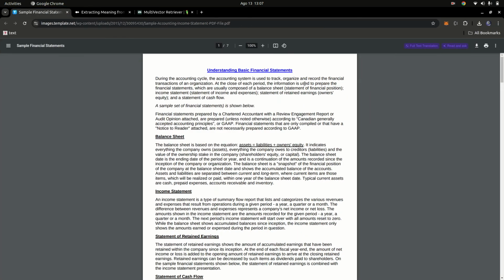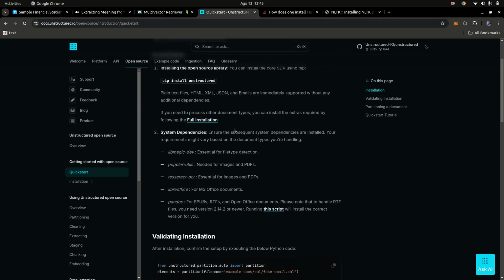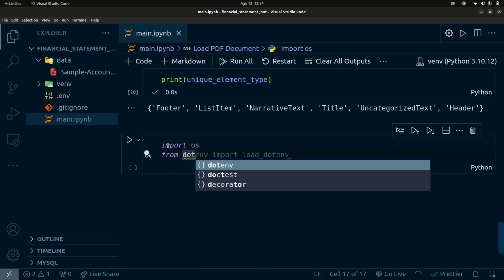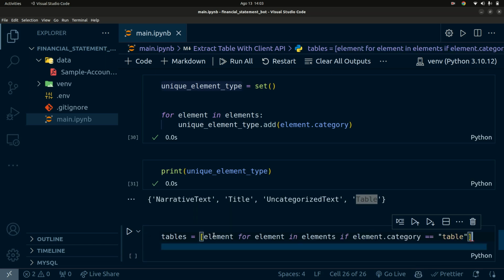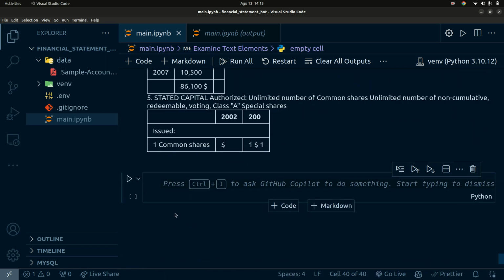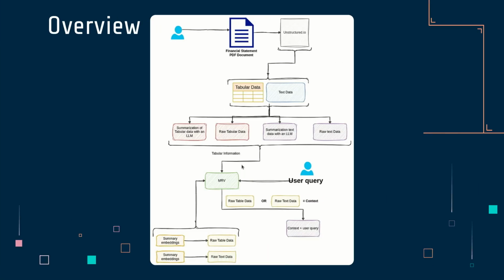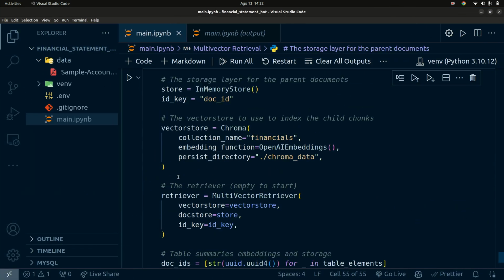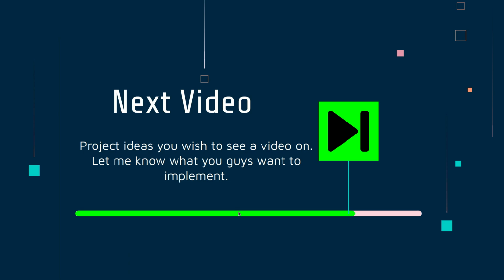Building RAG on Tables and Texts Using LANGCHAIN & UNSTRUCTURED | Financial Chatbots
Tired of your chatbot struggling with tabular data? This video shows you how to build a powerful RAG (Retrieve, Augment, Generate) system using Langchain and Unstructured to extract and process tabular data from financial documents. Learn how to create a chatbot that can effectively answer questions based on complex financial information. We'll cover everything from data extraction to model fine-tuning. Don't miss out on this game-changing tutorial!

TIMESTAMPS:
00:00-05:18 Introdcution And Project Overview
05:20- 08:25 Installationg Of Dependencies
08:25 -14:20  Load PDF Document In Unstructured
14:25-15:00 Working With Element Types In Unstructured
17:00-22:25 Working With Unstructured API Client
22:25-29:08 Extract Data From PDF With Unstructured API Client
29: 08-44:05 Preprocess Extracted Elements
44:04-55:22 Generating Summaries
55:43-58:50 Creating Embeddings
58:51-1:03:30 Information Retrieval From Multivector Retriever
1:03:30 -1:07:11  Building Chatbot